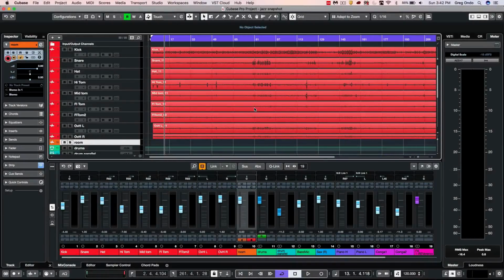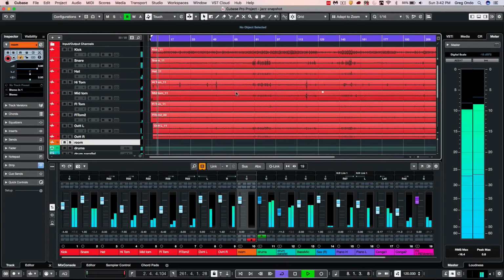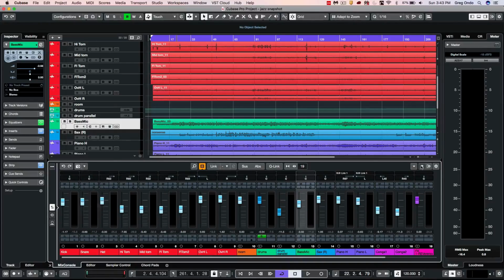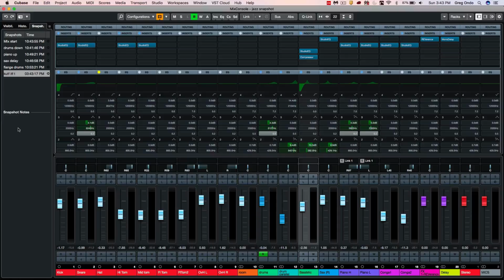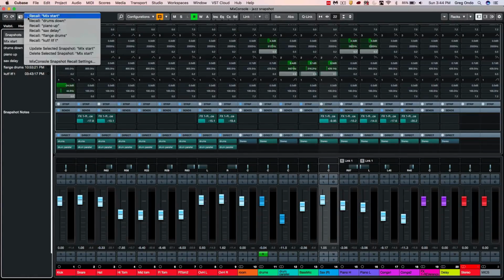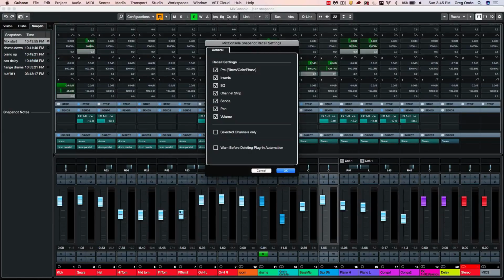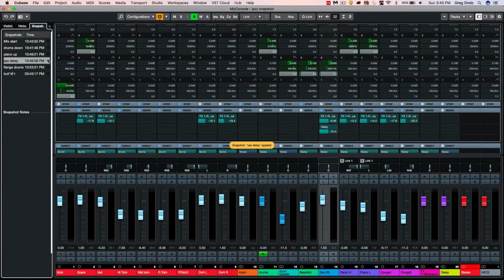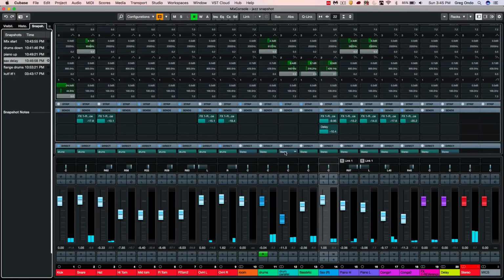New MixConsole Snapshots | New Features in Cubase 10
MixConsole snapshots is a new mixer feature in Cubase which not only allows up to 10 instances of saving the MixConsole as a preset, but to quickly and easily extract different components from each one to build the perfect final mix in Cubase 10.